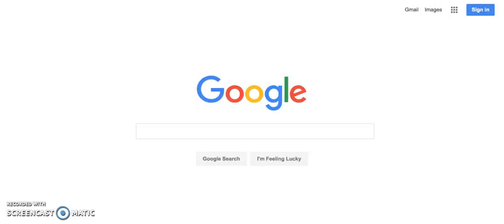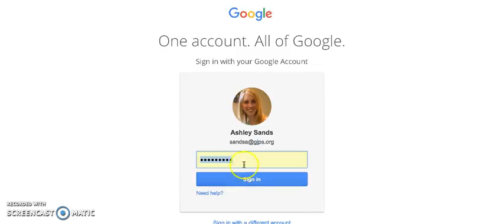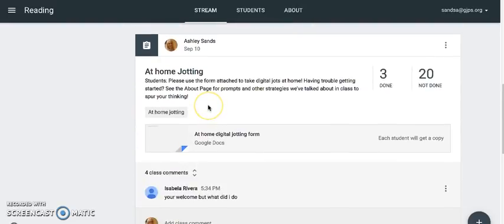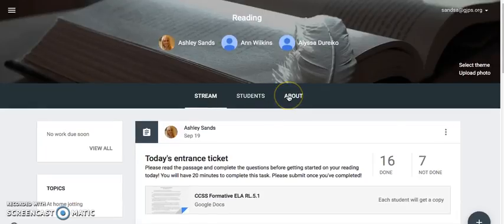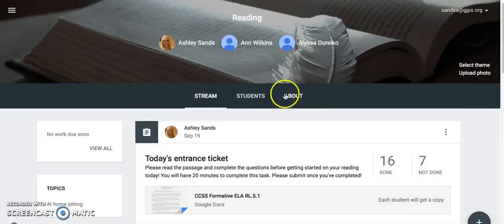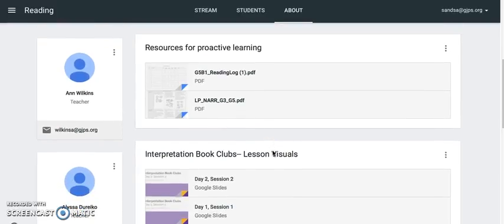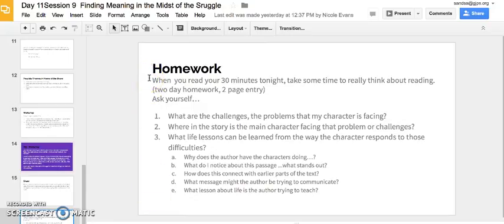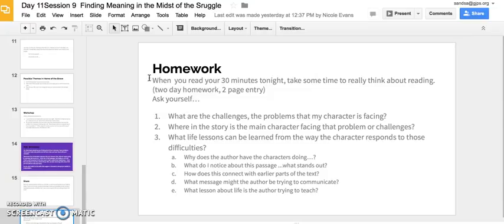Google classroom tutorial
Families: feel free to view this video to help you access Google Classroom at home!